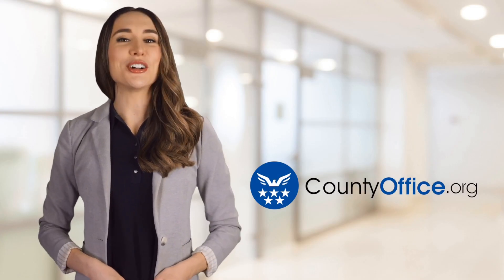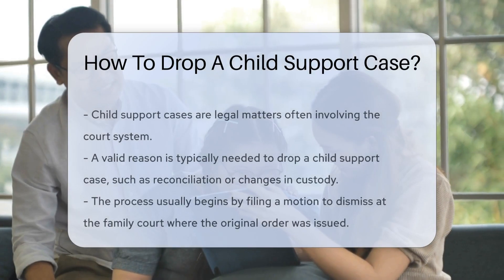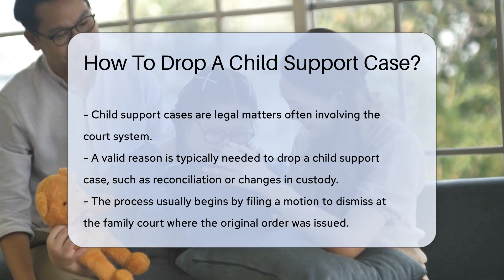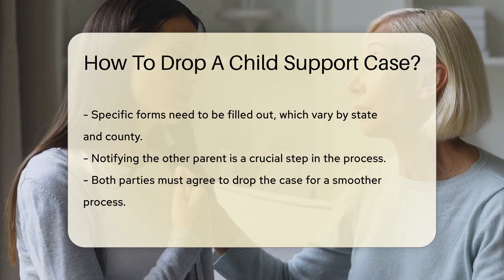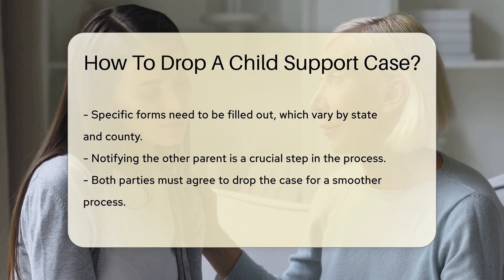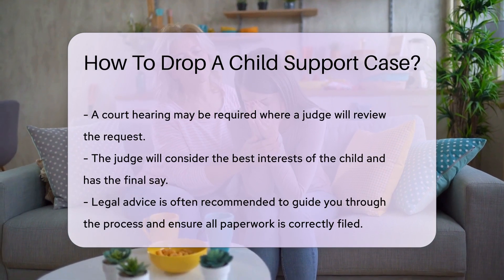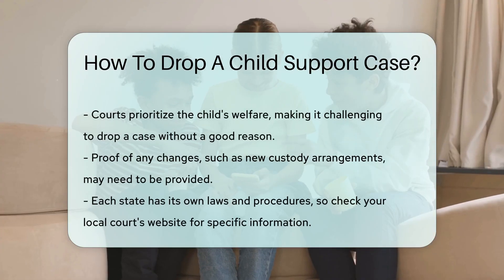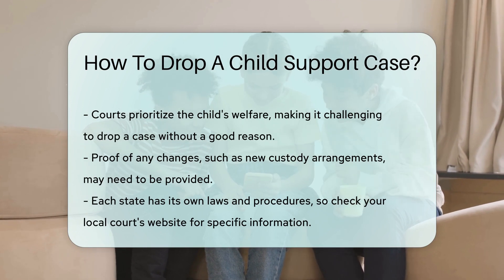How To Drop A Child Support Case? - CountyOffice.org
How To Drop A Child Support Case? In this insightful video, we uncover the essential steps to dropping a child support case. Child support matters are legally intricate, often involving court proceedings. Understanding the valid reasons and necessary procedures for dropping a case is crucial. From filing a motion to dismiss to notifying the other parent, each step is pivotal in the process. Legal guidance is highly recommended to navigate the complexities effectively.

It's imperative to prioritize the child's welfare during this process, as courts assess the best interests of the child. Providing substantial proof, such as changes in custody arrangements, is essential. Remember, each state has specific laws and procedures governing child support cases. For detailed information, refer to your local court's website.

Don't miss out on essential tips and knowledge to navigate the complexities of the US government offices and services.